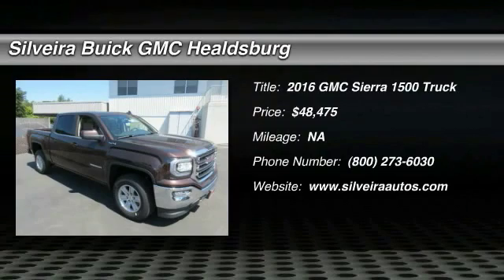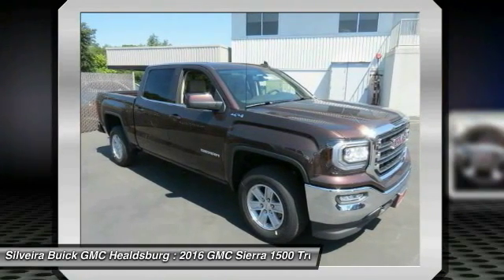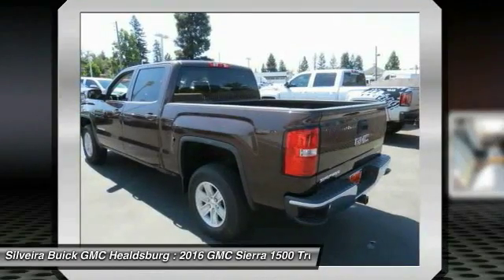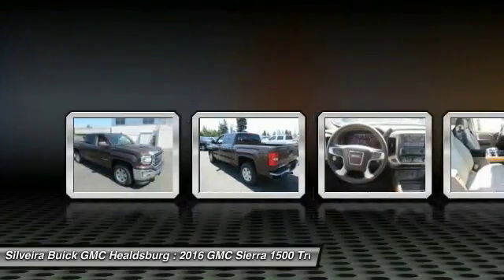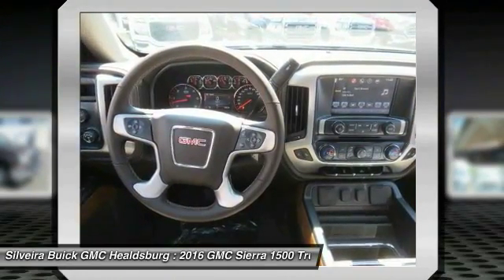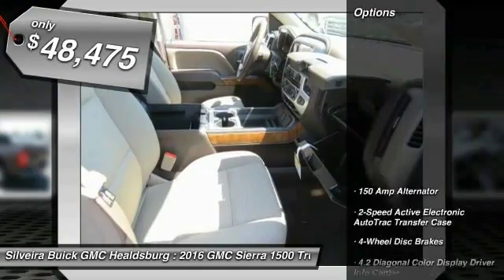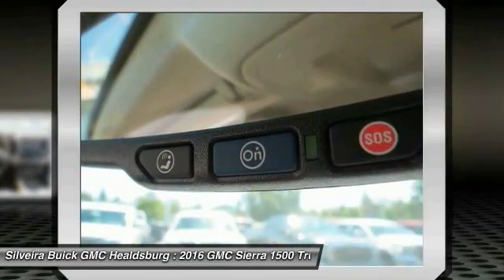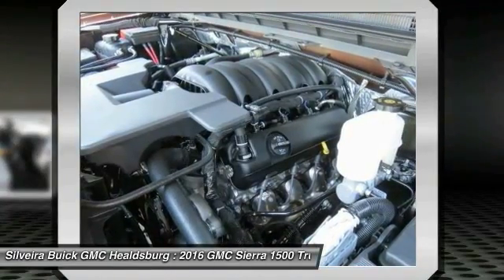2016 GMC Sierra 1500 Healdsburg CA U2351